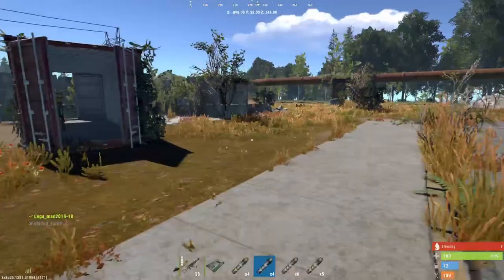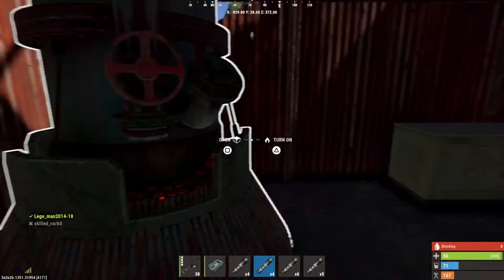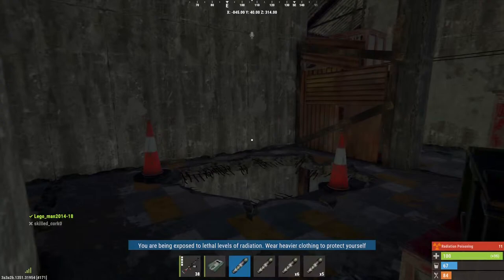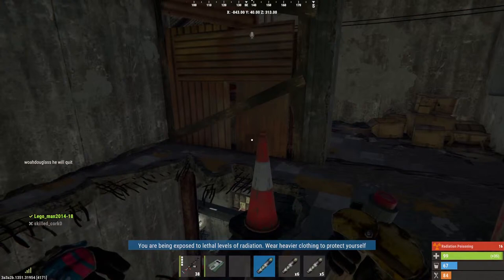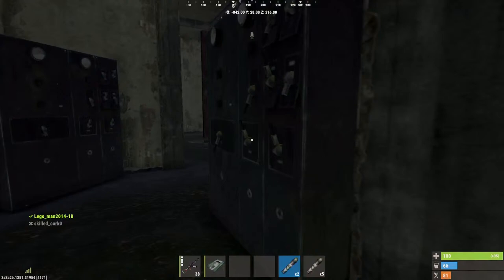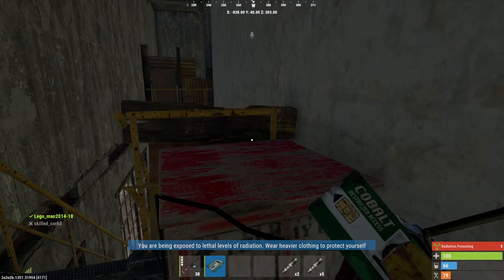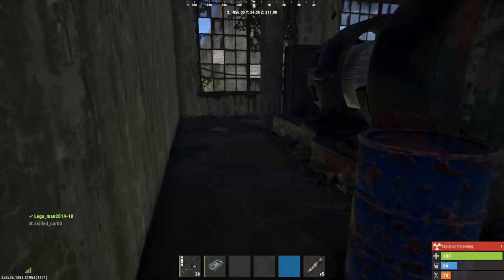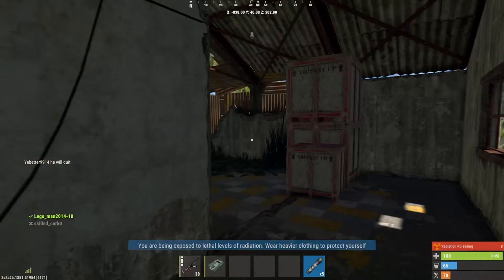Playing wipe comunity server